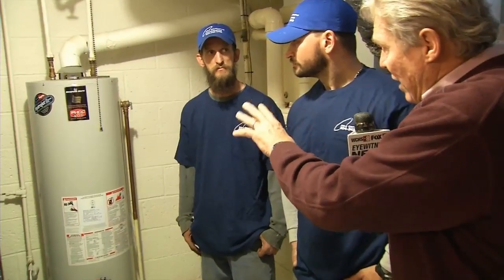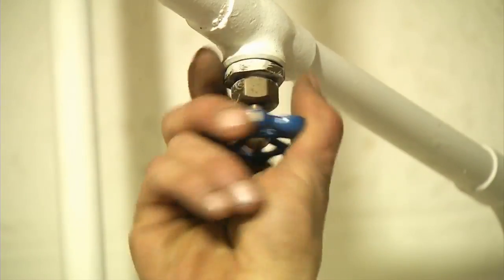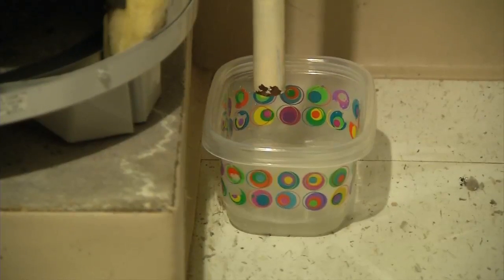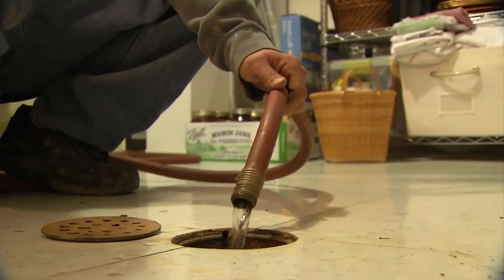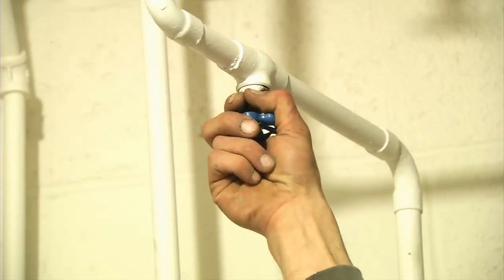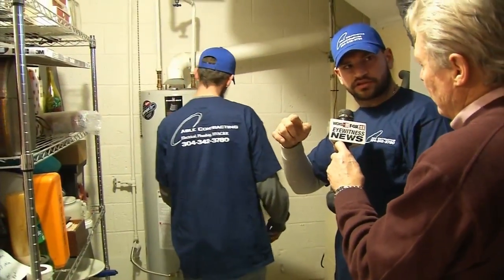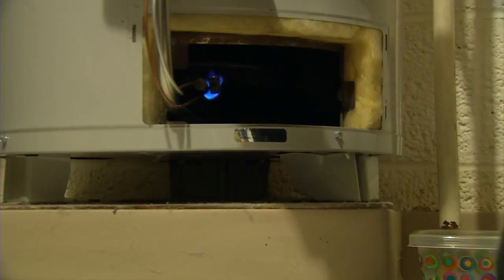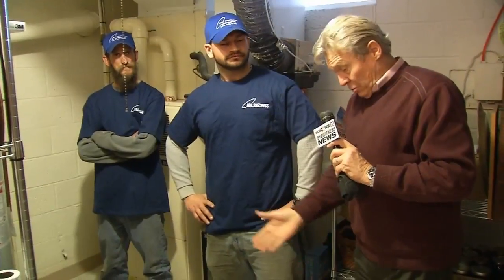Some Draining Water Heaters For Peace Of Mind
West Virginia American Water officials said you should not have to replace your water heater, but plumbers say it's a good idea to drain your water heater every few years. But several people have said that's what they are doing, give them a little more peace of mind. Eyewitness news contributor Terry Burhans takes people through the process.